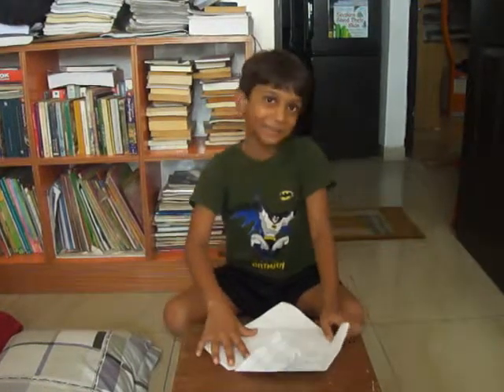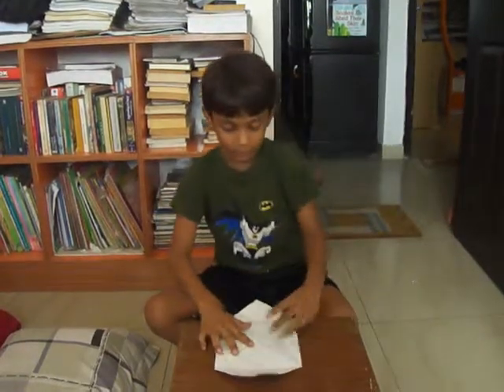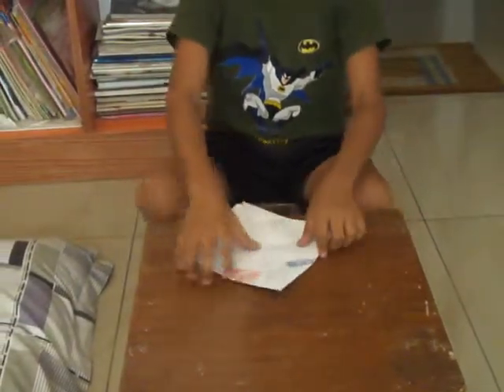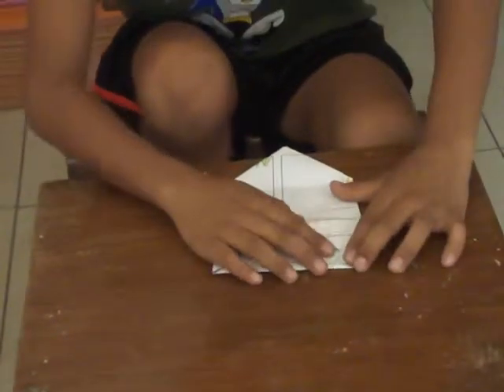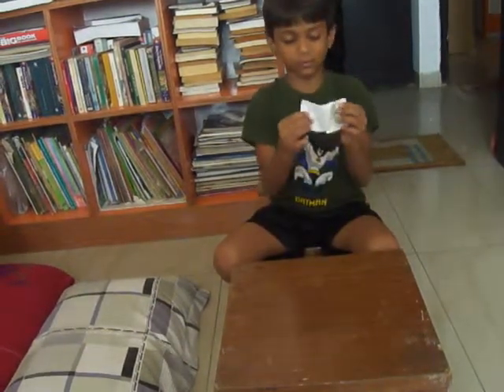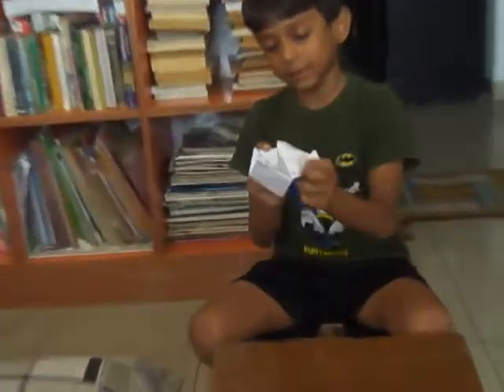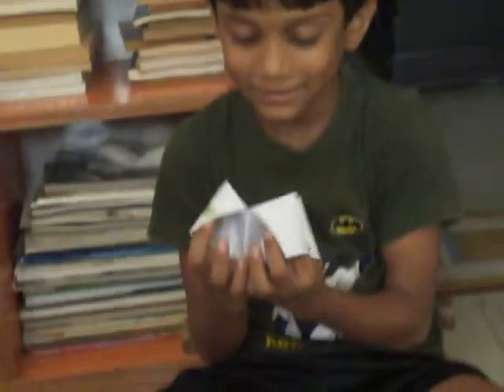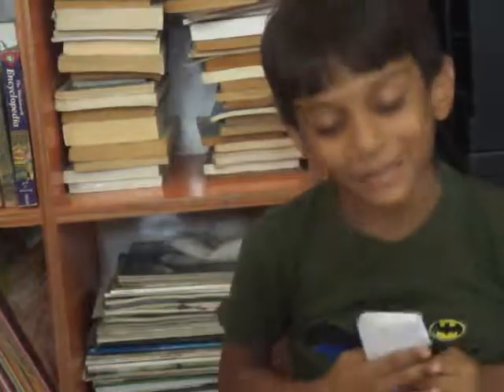How to make a tipi tipi top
how to make a tipi tipi top by Anubhav senapaty